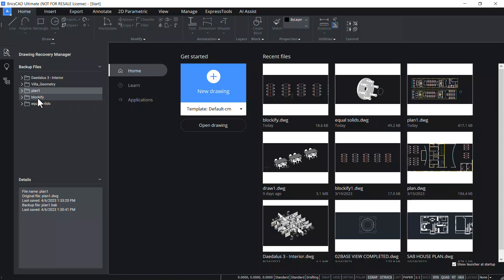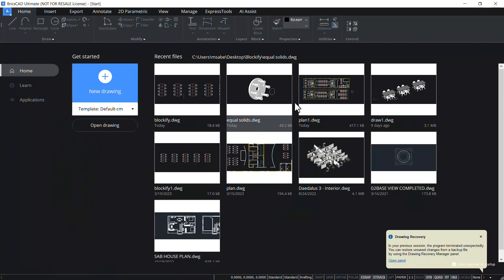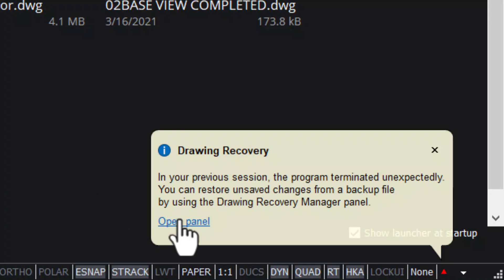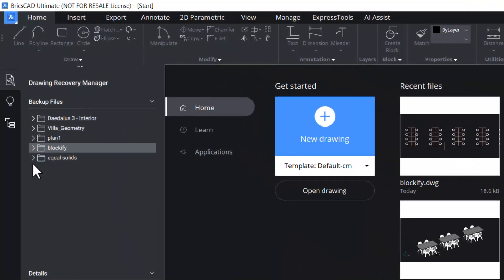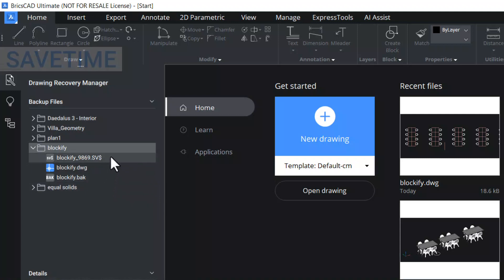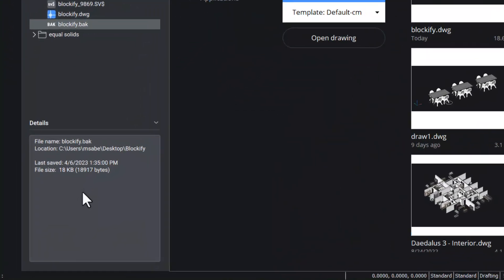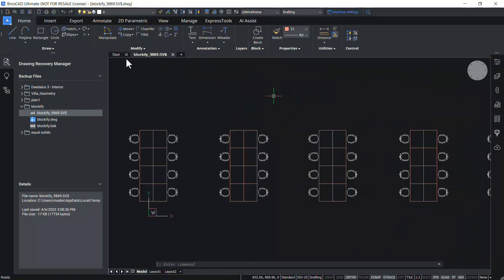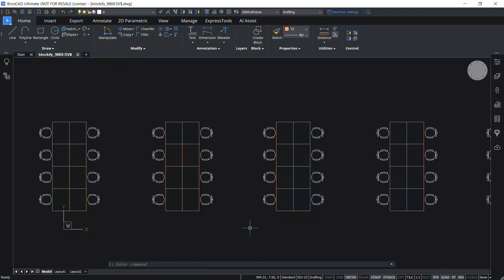Drawing Recovery Manager: Recover Drawings After a Crash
We know crashes happen, but don't panic you can recover a drawing after a crash! In BricsCAD®, the Drawing Recovery Manager is a panel that displays a list of drawing files that can be recovered after a crash. It automatically detects files that were open at the time of the failure, including .dwg, .dwt, and .dws
Watch this video to learn the simple steps to recover your drawing.